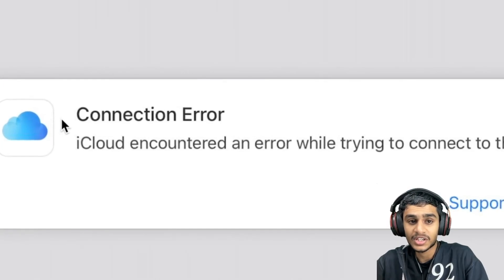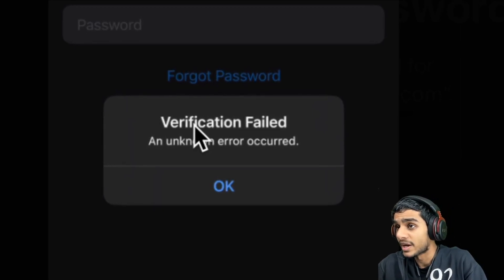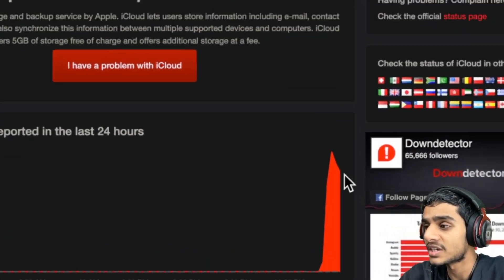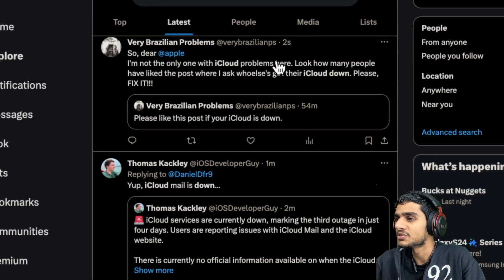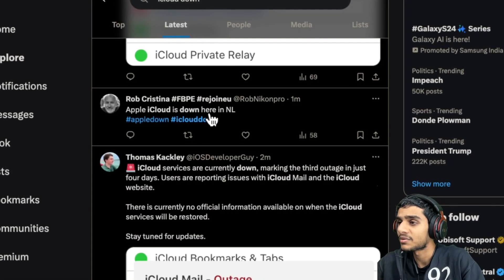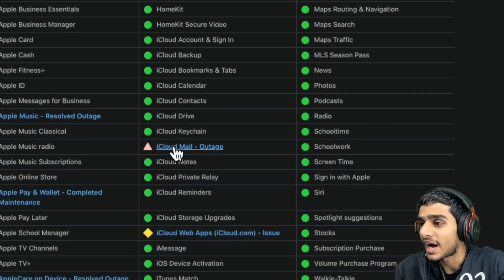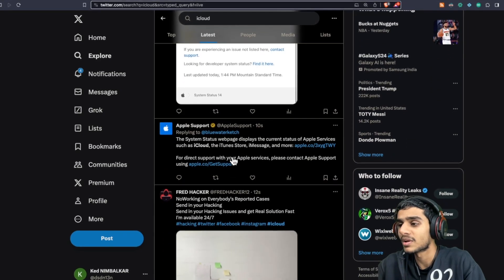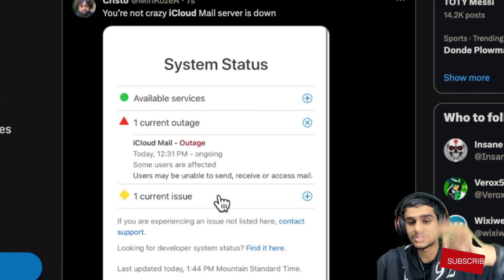The Username Or Password For iCloud Is Incorrect ? iCloud Down? Why Is My iCloud Not Working ? FIX ✅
icloud down ? why is my icloud not working ? icloud mail server down ? my icloud email is not working ? apple mail not working ? why is my icloud email not working ? cannot send message using the server icloud ? icloud mail down? ? is the icloud server down ? cannot get mail icloud is currently unavailable ? icloud issues today ? icloud mail problems ? icloud connection error ? bug icloud ? icloud email not receiving emails ? icloud mail not receiving emails ? update apple id settings ? is there a problem with icloud today ? the username or password for icloud is incorrect ? icloud server ? is icloud down ? icloud status ? icloud not working ? icloud mail down ? icloud error ? icloud mail server ? Let's discuss all this questions in this video.